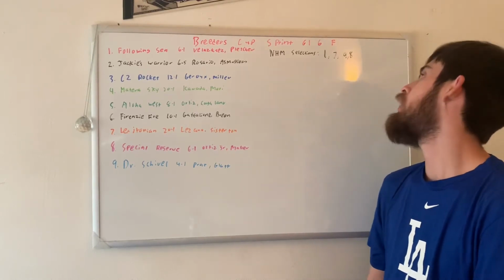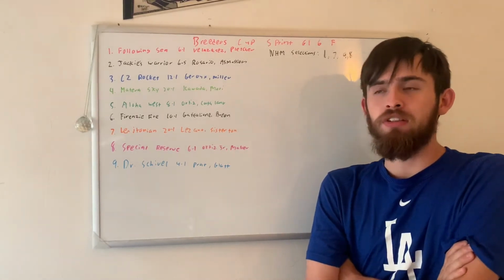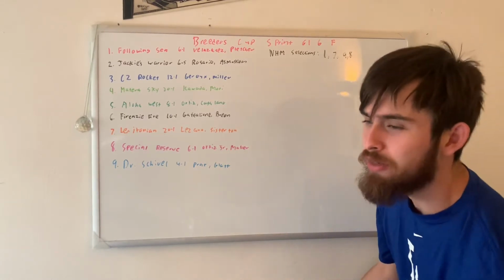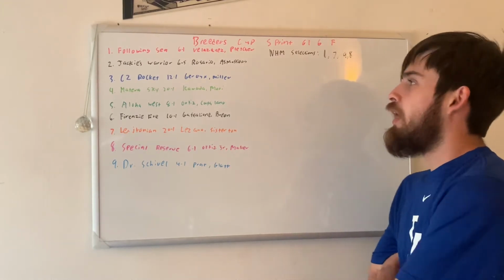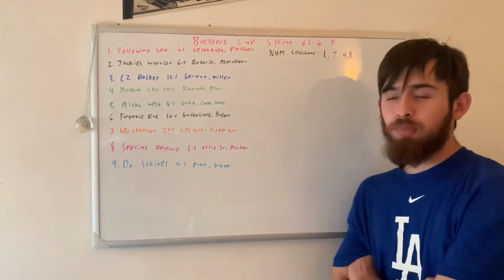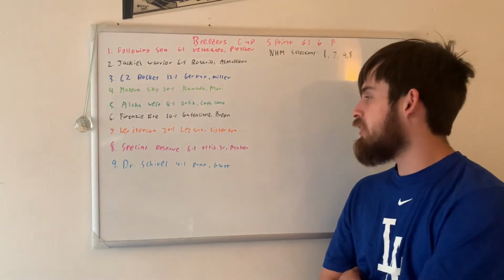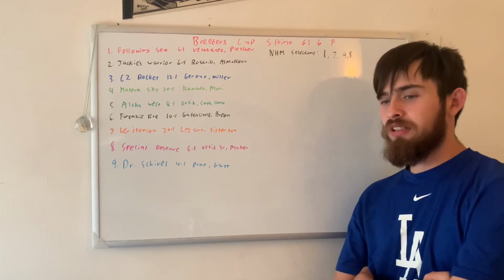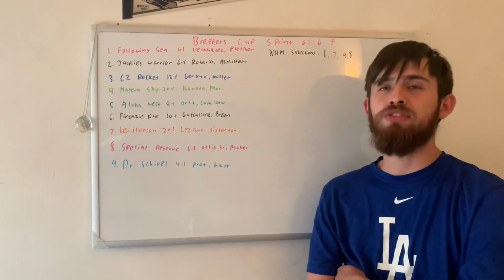BREEDERS CUP SPRINT PICKS 2021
My picks for rn hits years breeder cup sprint! Should be a great race!